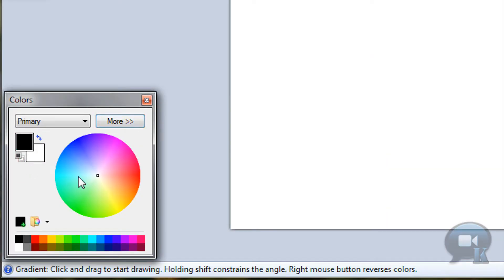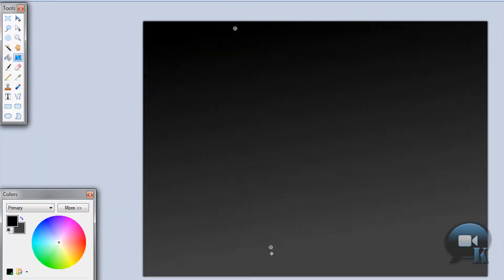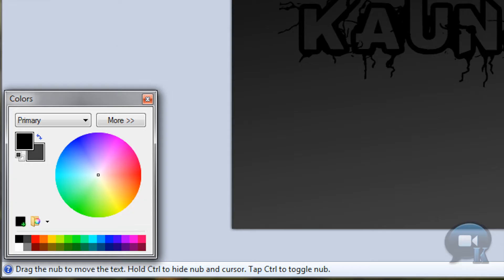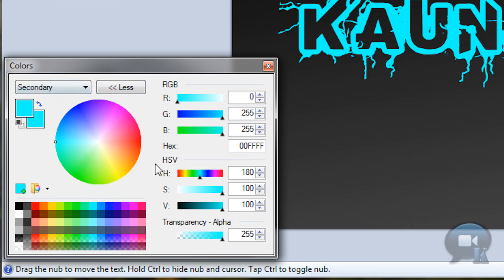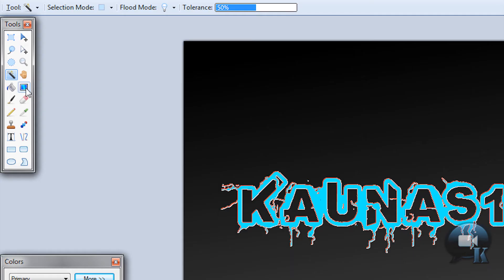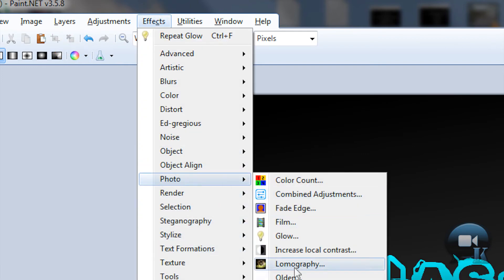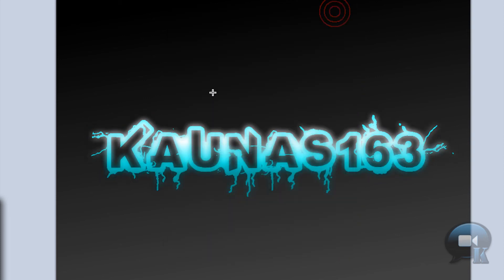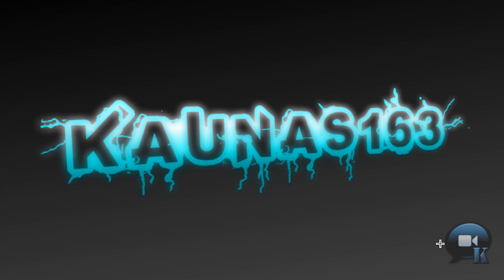Paint.NET tutorial number 119 - Simple ellectric (electric) text